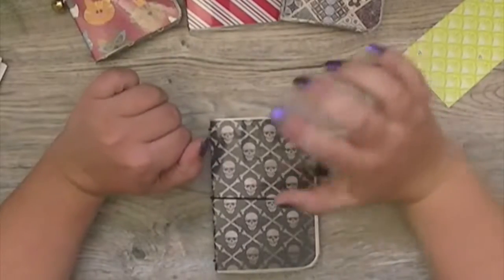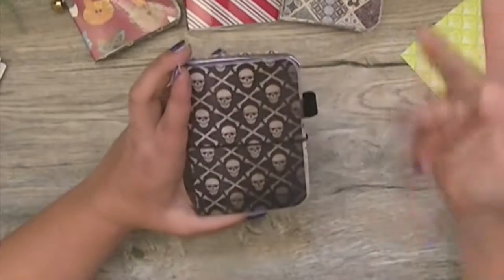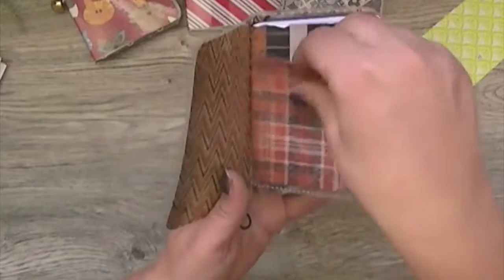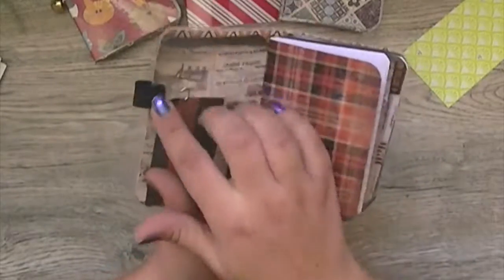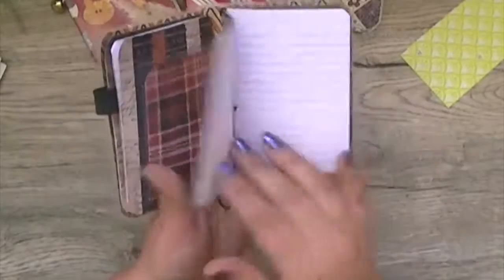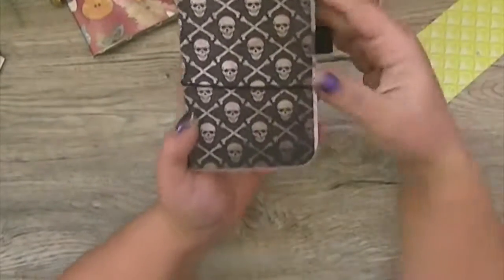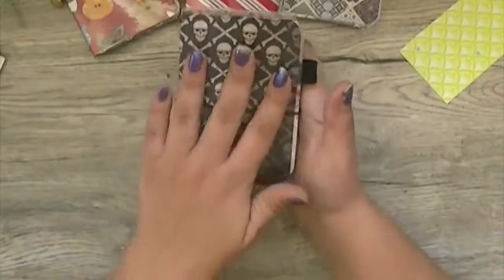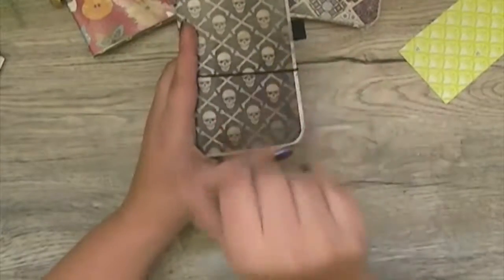Pocket Journal: Vintage Halloween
Order this perfect stocking stuffer gift for the gothic personality or Halloween lover